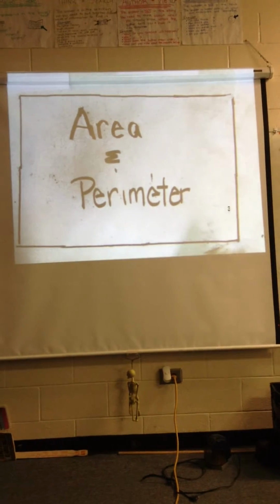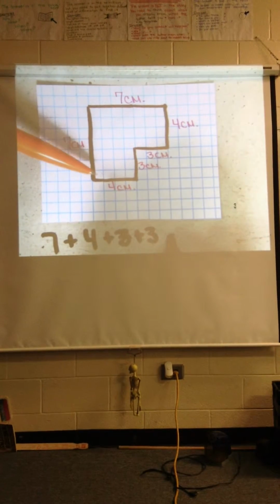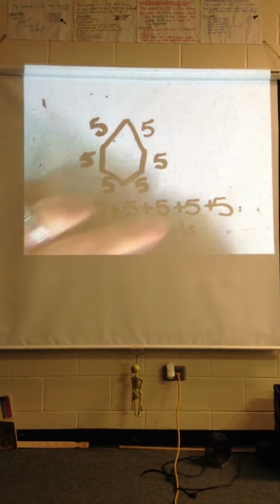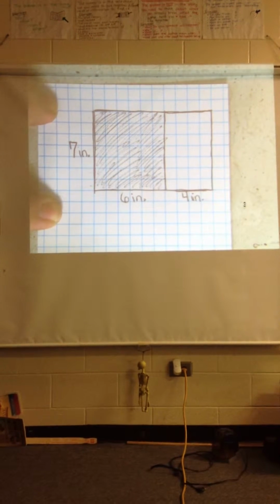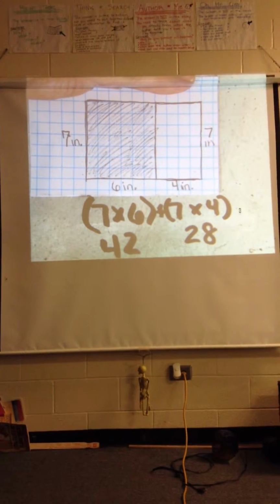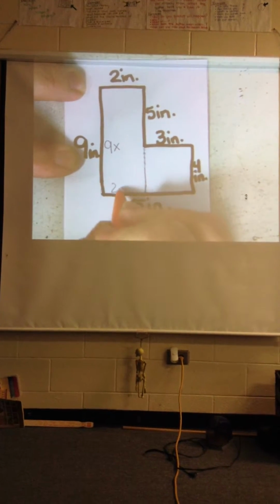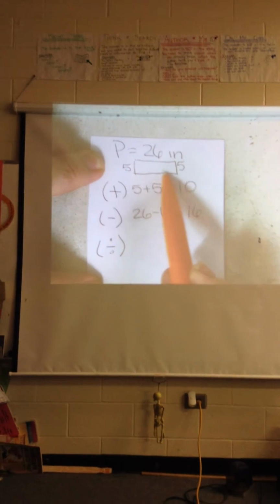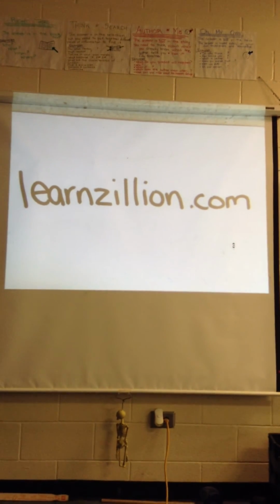Area and Perimeter Review with Ms. Roberson 3rd Grade